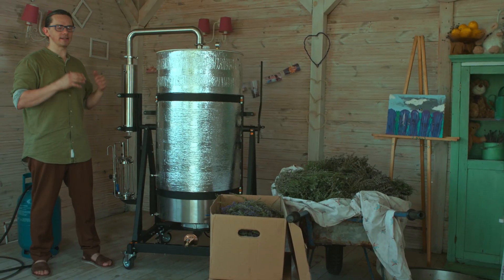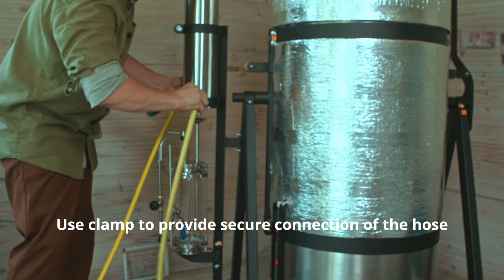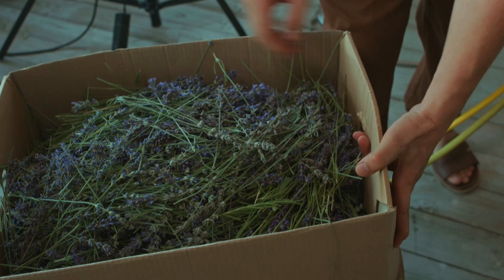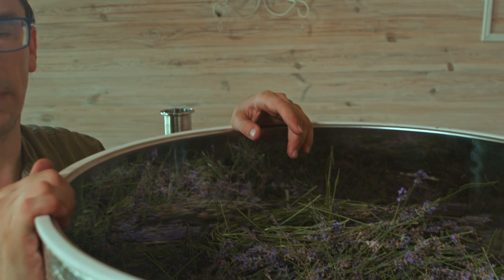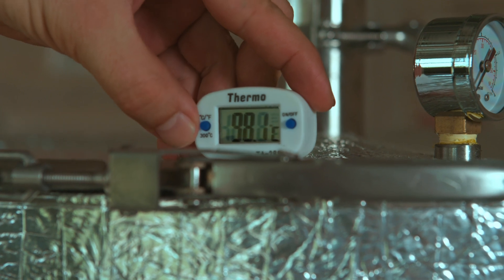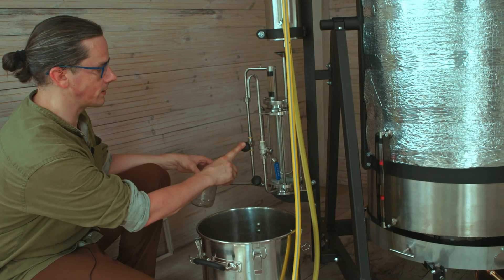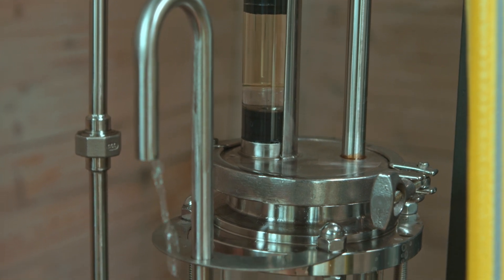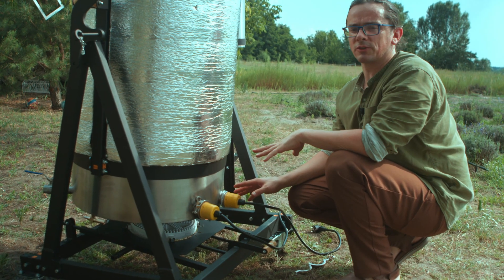🌿Distillation out of lavender on our commercial Copper Pro distiller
Hi folks, today we are making test distillation out of lavender on our commercial Copper Pro distiller. It has 75 gallons or 280 liters.

So let's prepare our extraction unit for the distillation. Basically, we have to arrange heating like with heaters or if you don't use immersed heaters you can install those items instead of heaters and we have to connect gas burner. Water supply hose should be installed on the lower tube, lower connection  and from this tube the hot water will be coming so you have to connect it with the hose which will lead the water into slavage.

Then you have to fill up the tank with the water. You can use  valve for this or you can do through the top. Here you can see how much water is there in the tank  and you should fill up the water below the upper mark.

The very final step before we start  distillation itself is filling up the tank with the raw material. When cutting lavender try to cut  as close to the flowers as possible because the stem does not have any essential oil and try to put raw material as tight as possible. It should be covered like this and press it like really press it so the vapor will have less space to go untouched to the flower the botanicals to the vapor tube.
We close the lid back on, connect the vapor tube, don't forget the gaskets. We have started the fire and we install in protection screens. It will keep the heat below the tank and protect the fire from the wind.
During the whole distillation the temperature in the boiler should be about 200 degrees Fahrenheit or 95 degrees Celsius. Before the distillation starts when you connected all the connections and you switch on the fire you can save some water in the following way. You have to fill up the cooler with water and wait till the temperature will reach about 60 degrees Celsius and then you can start running the water.
It's some trick to save some the water. Now distillation is going on and the oil is collected in the oil separator itself and this is first mode of functioning of the separator. To have this mode you have to close both these valves and to activate another mode when the oil will be collected immediately after it reaches the oil separator you have to open this valve.
So you will be getting essential oil from this tube and the hydrosol will be as well running from this tube. Now I will be opening this valve and I will be getting the oil into this vessel. In order to get this essential oil out of separator you have to close this valve carefully.
In this way you will stop removing the hydrosol from the oil separator and the essential oil will be pressed out of the separator.

Today we have got about 200 milliliters of crystal clear lavender essential oil. If you pack it really fully you can go above one liter.
Once the distillation is over you have to undo all the connection with water supply, cooling and gas supply, electricity as well. Then you remove the oil separator it's already removed and then you have to put the gas burner down in order to rotate the boiler later.  Then you have to remove the vapor tube.

You have to wait until you do it with gloves or you do it  with gloves because it's really hot. But I'm able to do this without gloves. Before you remove the raw material from the boiler please ensure that the water is removed as well.
Heater elements should be also removed.

Of course you can use this distiller to make any essential oil from botanicals at your farm. For more information please reach out to our manager and we will be happy to guide you on your queries.

Join our Instagram, message us right away!

00:20 - Prepare our extraction unit for the distillation
01:14 - Fill up the tank with the water
01:31 -  Filling up the tank with the raw materia
02:28 - Starting distillation
03:05 - What temperature should be in the boiler?
03:24 - How you can save some water?
03:48 - First mode of functioning of the separator
04:15 - Getting essential oil
05:07 - Once the distillation is over
06:02 - Ensure that the water is removed as well